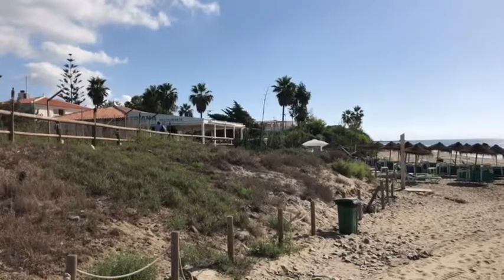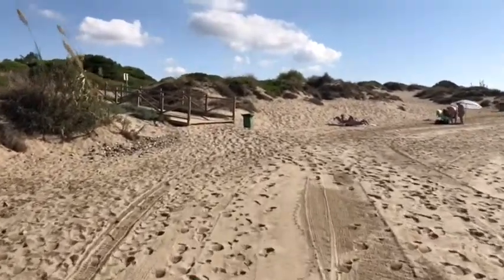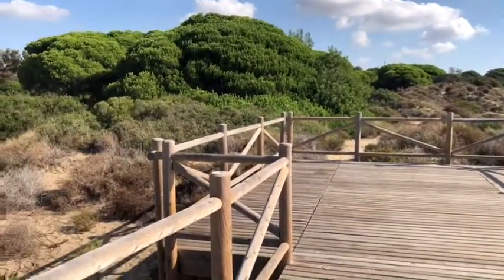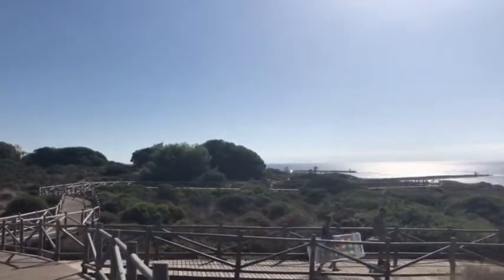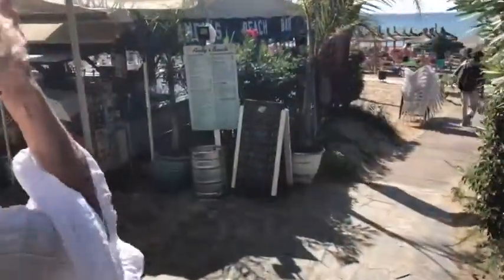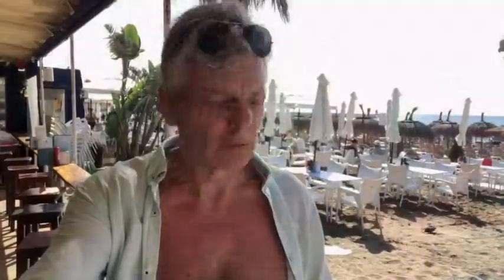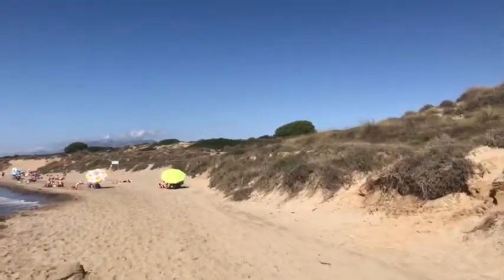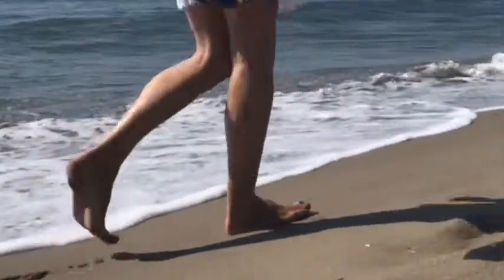Marbesa to Cabopino, walkway walk to Andy’s Beach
Marbesa to Cabopino beach walk.